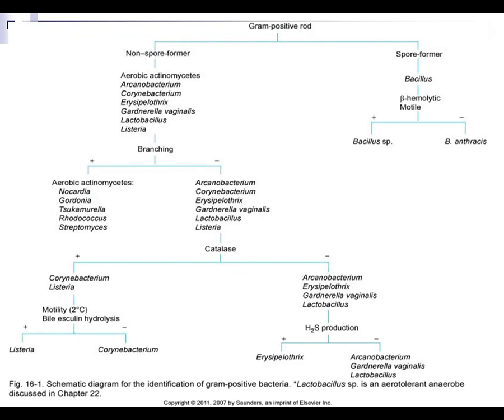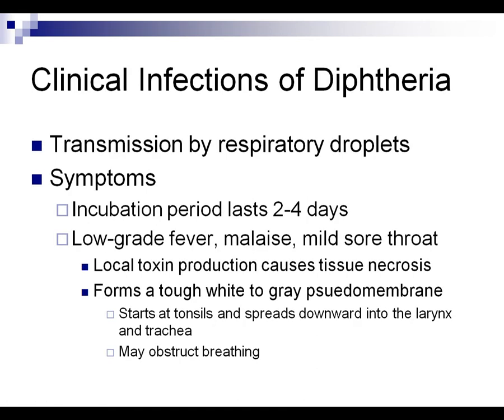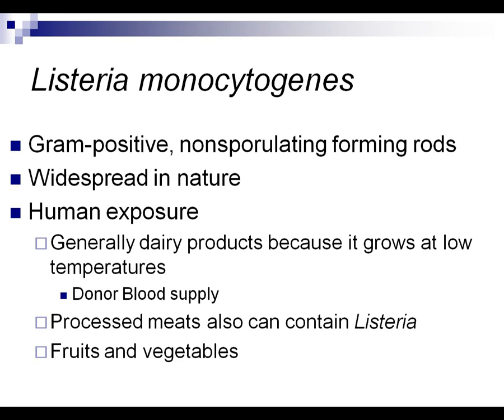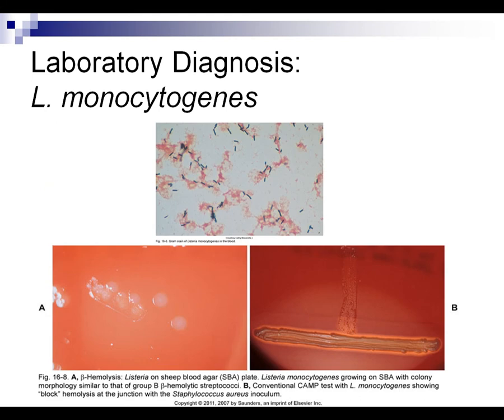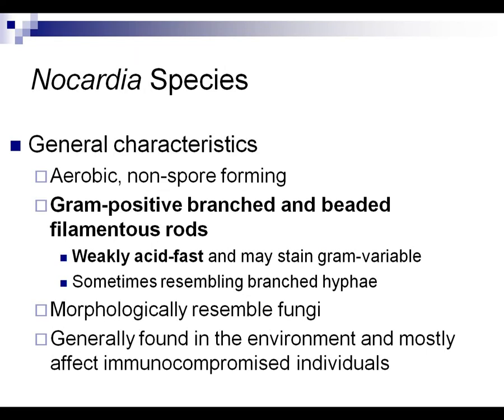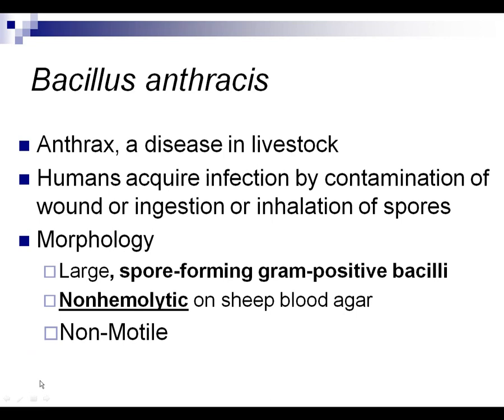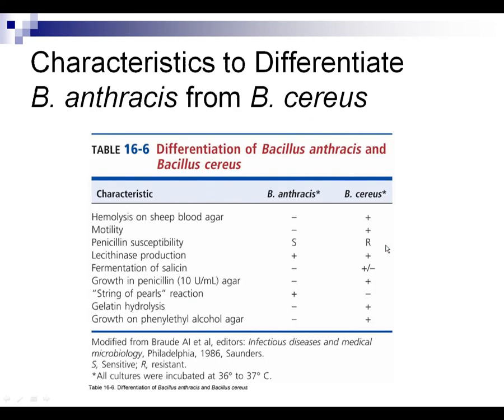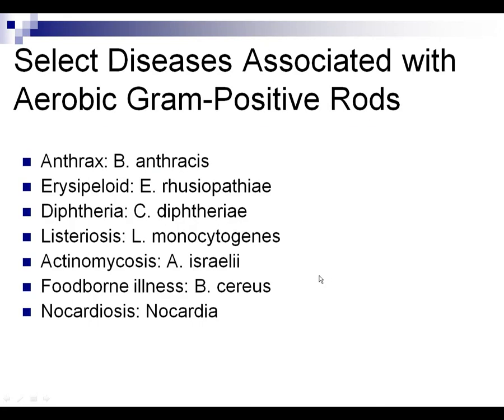Chapter 16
Aerobic Gram Positive Rods